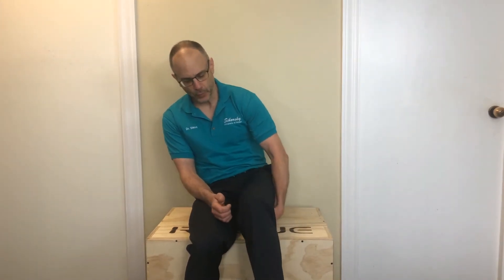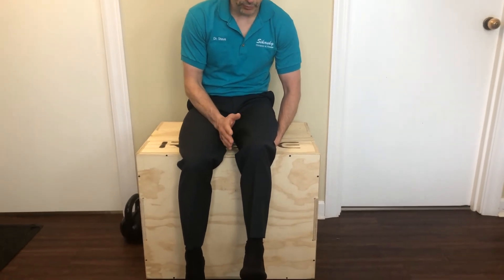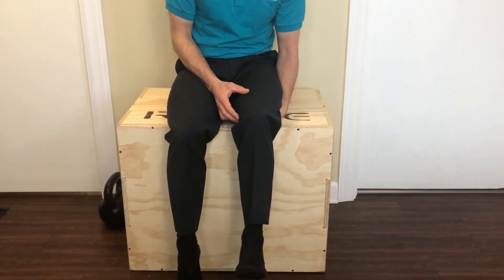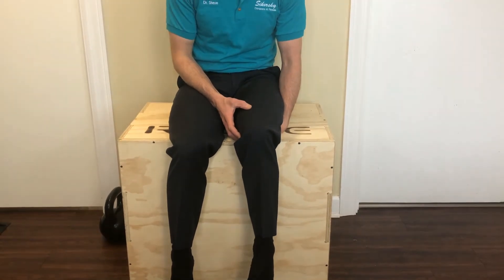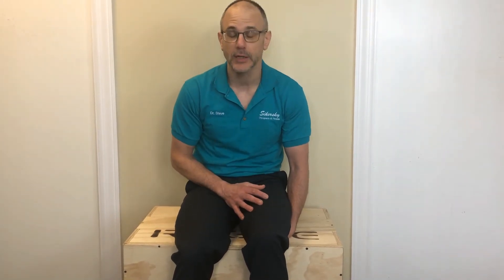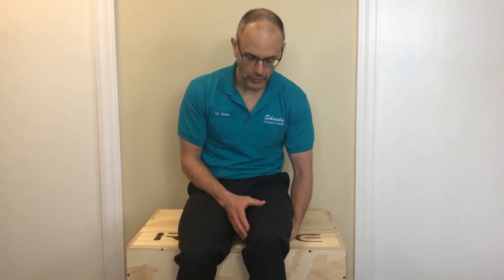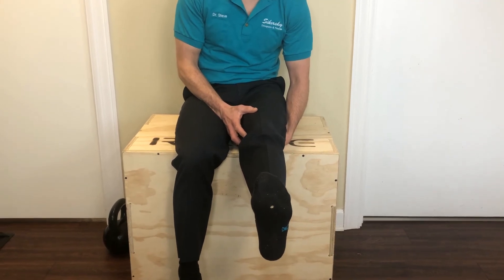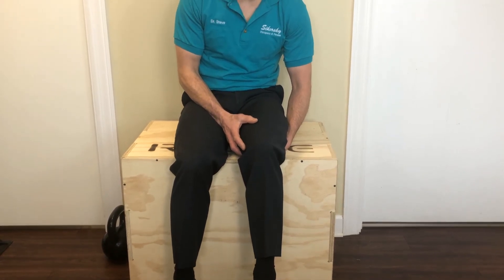*Knee Exercise* - Dr. Steve Elgin Chiropractor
A patient asked for a knee exercise video since they are stuck at home after knee surgery, so here we go!

This is a simple, basic exercise where we start off by making a fist and putting it right under our thigh and press down into our fist so the fist feels the pressure. Ankle is bent, toes are pointing up, knee, foot are in line with our hip so we are not turned out. Next, we start lifting our leg up maintaining our knee straight and toes pointed up count to ten while raising it up, after we are going to keep our leg up for another 10 seconds. Lastly, bringing our leg down nice and slow, while counting the 10 seconds. This exercise can be 2-3 times a day to help activate the muscles in the knee and leg after a surgery or injury.